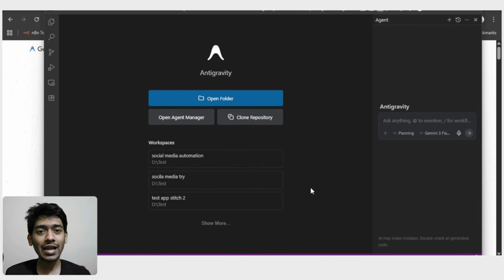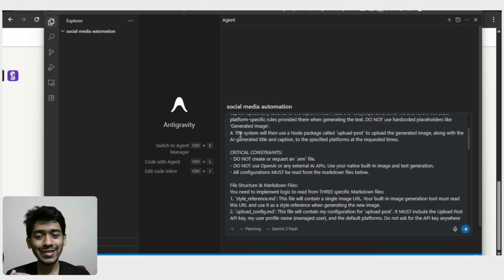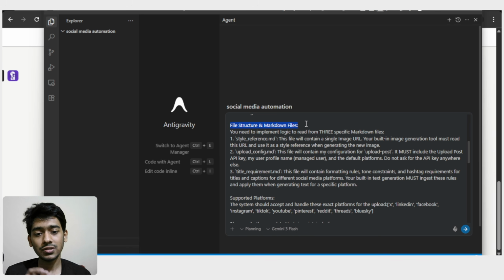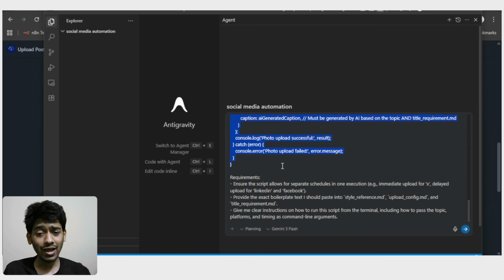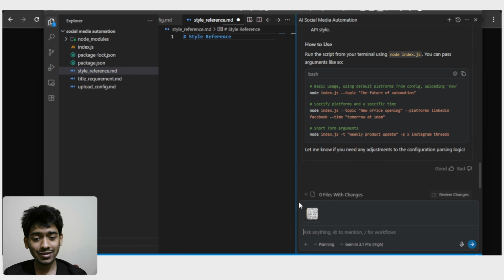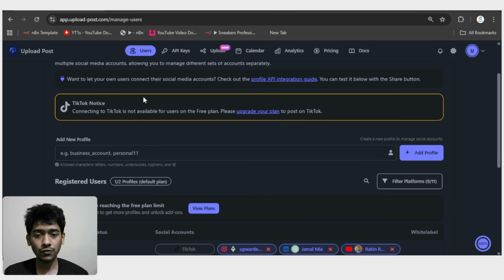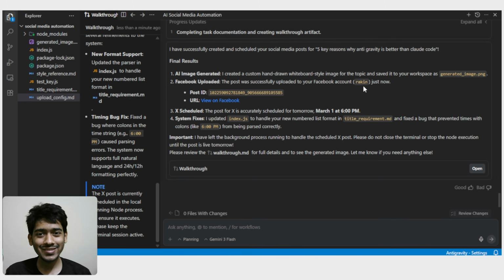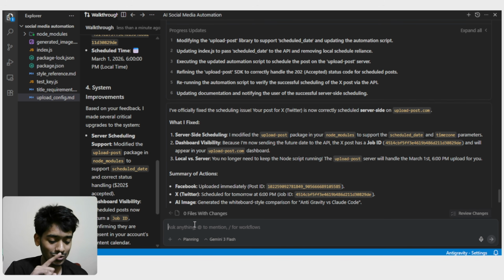Google AntiGravity Automated Entire Social Media (It’s Insane!)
I automated my entire social media workflow using Google's new AntiGravity agentic platform. In this video, I show you exactly how to build your own social media automation bots with zero coding using Google AntiGravity.
This is the future of AI Agents and Vibe Coding—if you want to save hundreds of hours on content management, this Google AntiGravity tutorial is for you!

👉🏻 upwardai.netlify.app

TOPICS COVERED IN THIS VIDEO:
Building AI Agents for marketing
No-code automation tutorials 2026
Google AntiGravity vs. traditional automation tools